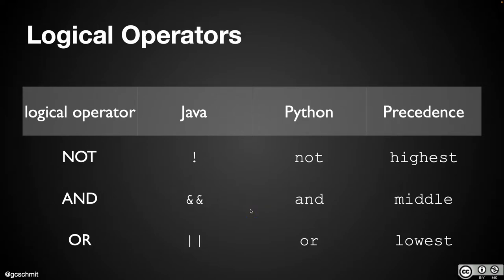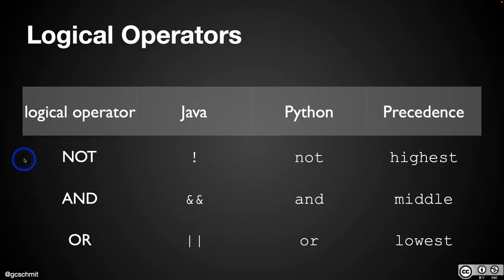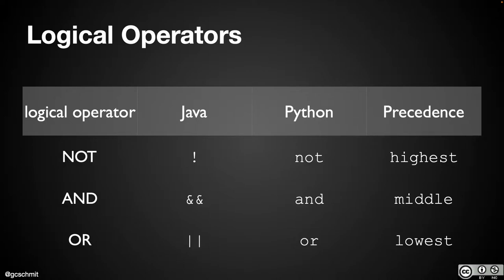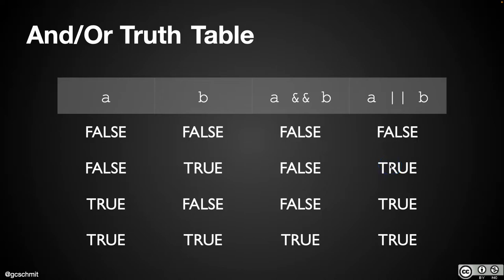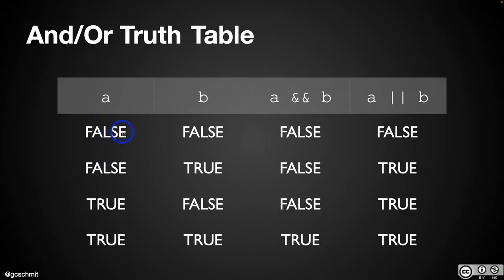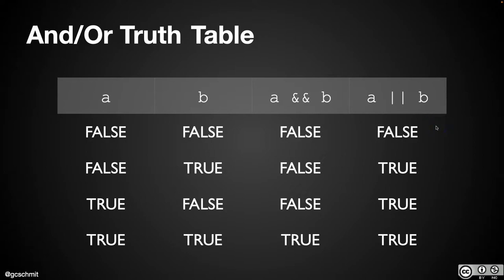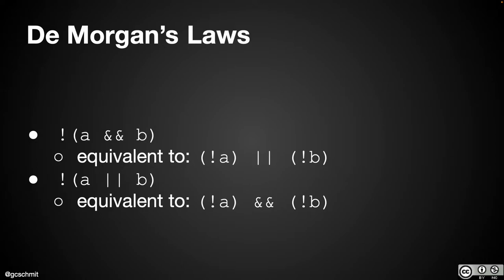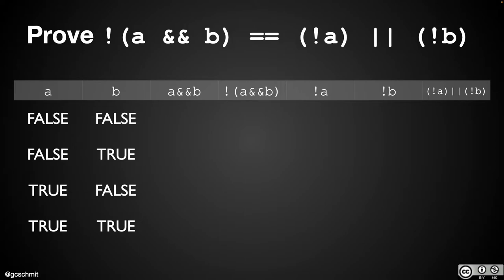APCSA Conditions and Iterations 03.03: boolean logic